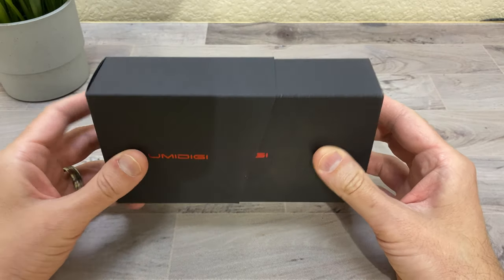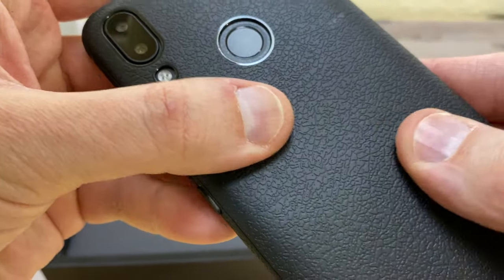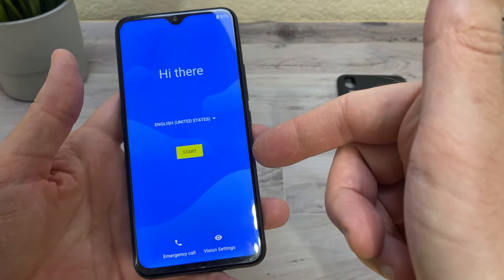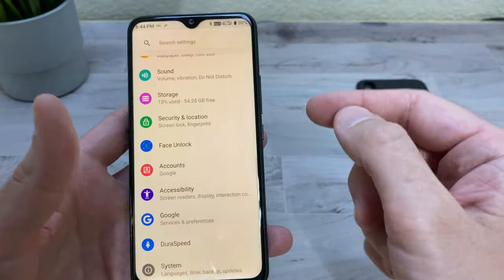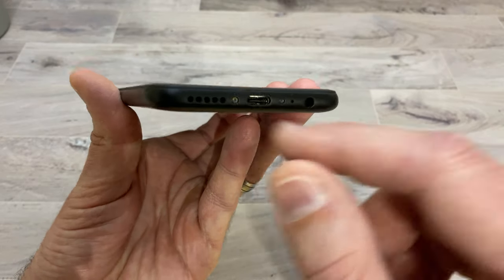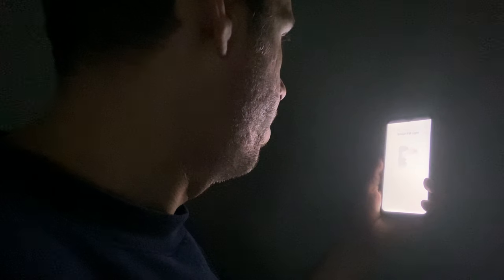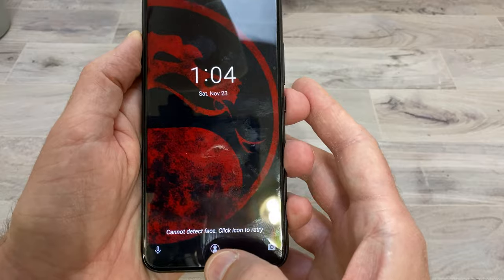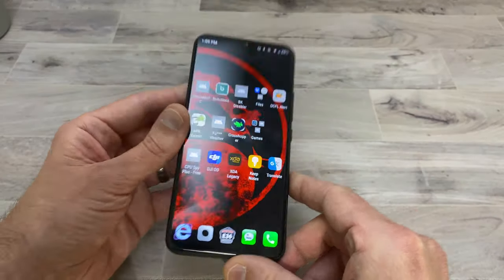UMIDIGI Power Budget Phone with HUGE Battery - Review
This is my unboxing and full review of the umidigi power cellphone. This phone not only has a great price but it has some really good specs and a huge battery. It also has support for US GSM LTE bands such as T mobile and At&t, double check your carriers lte bands to make sure they are compatible .
If you dont want to spend $1000 on a smartphone but still get great specs check out my video review for all the details.